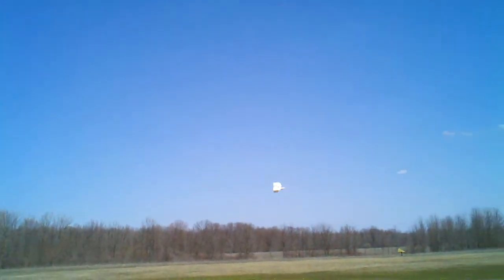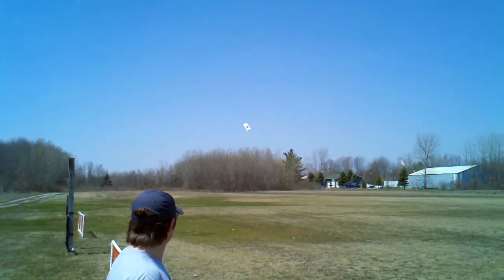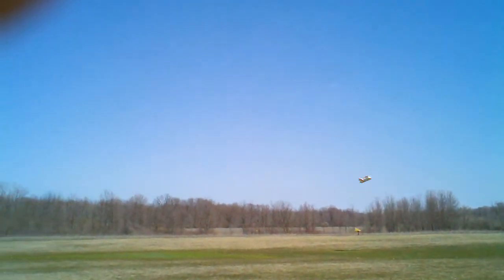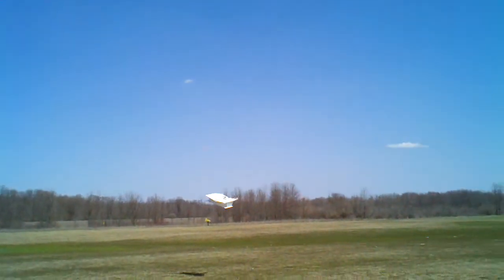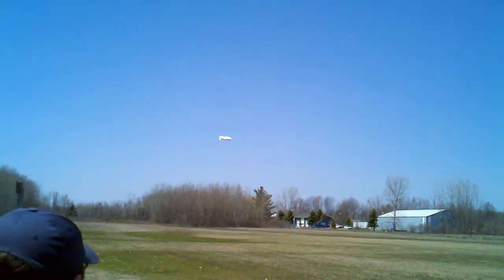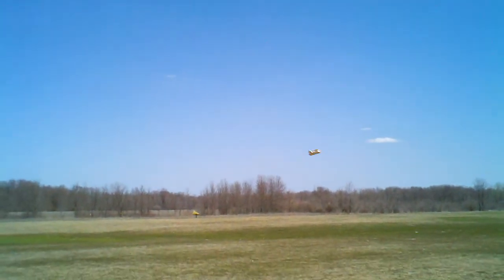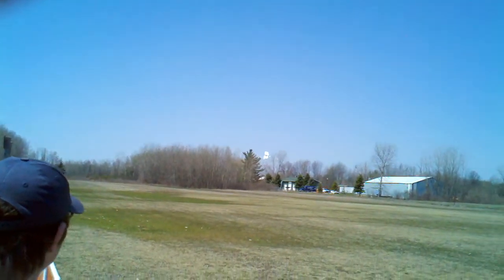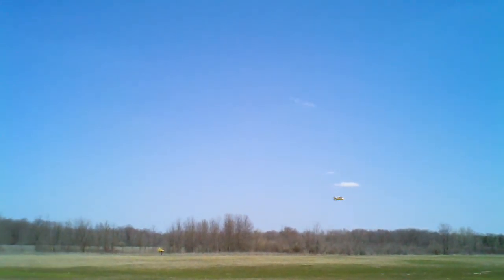Mikey's FPV Maiden Flight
Daniel maidens the Mikey's FPV plane I built from plans. It was a beautiful but gusty afternoon at the Mount Pleasant Model Aircraft Club field. As you can probably see, one end of the diagonal runway is still under some water, but we couldn't wait any longer.

The plane is flying an OrangeRX 7-channel DSM2 receiver, with Hextronic 9-gram servos, a Turnigy motor and a Birdie ESC. The radio is a Spektrum DX8.

Also on board is an Eagle Tree Guardian 2D/3D stabilization system. In this video, it was in 2D mode the entire time.

The wind is gusting somewhat, but Dan and the Guardian seem to be handling it well. He reports it was wobbling in roll a bit with hands off, so I think we'll turn down the gain in the roll axis for the next time.

We do not have FPV gear on it at the moment, but plan to.